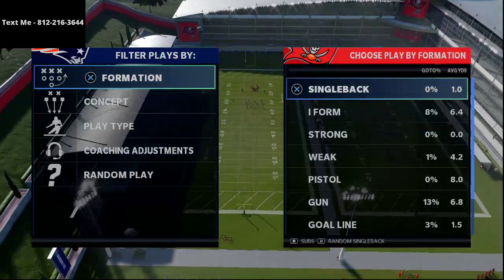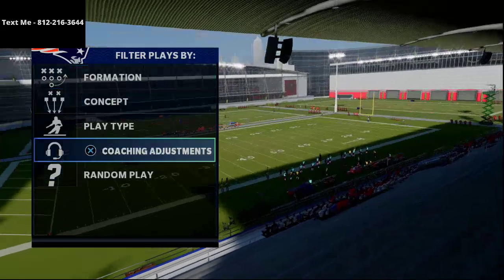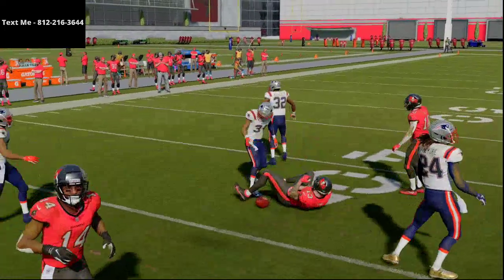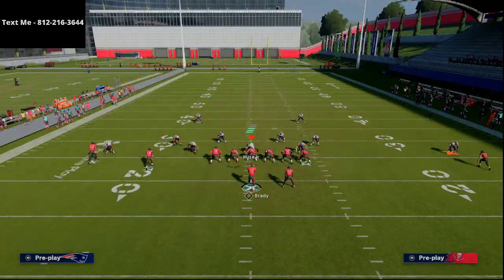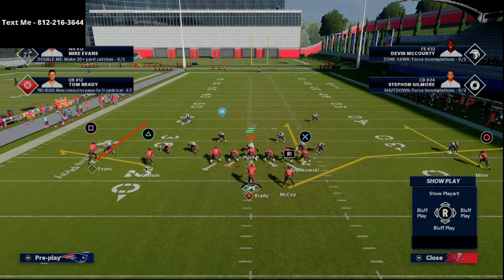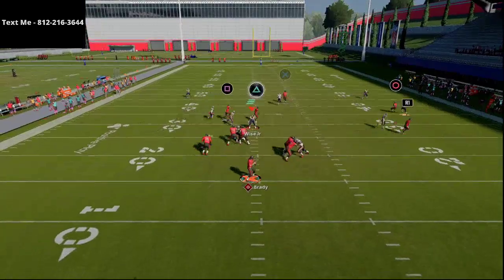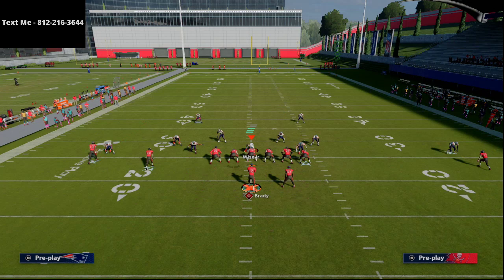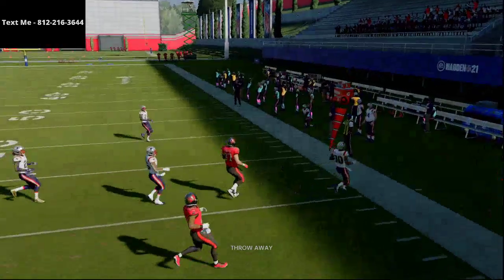How to Make Curls Unguardable in Madden NFL 21| Madden 21 Offensive Tips and Tricks